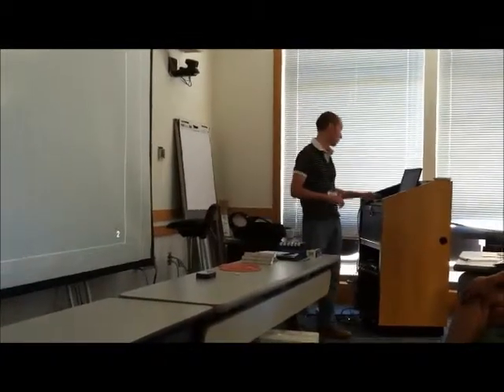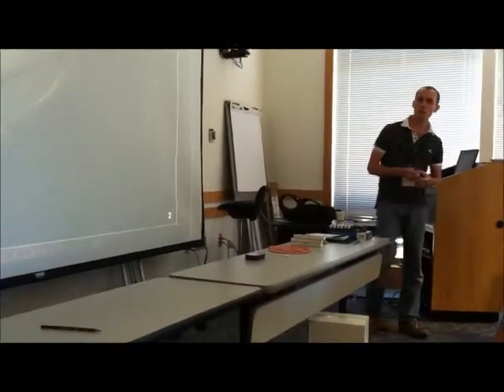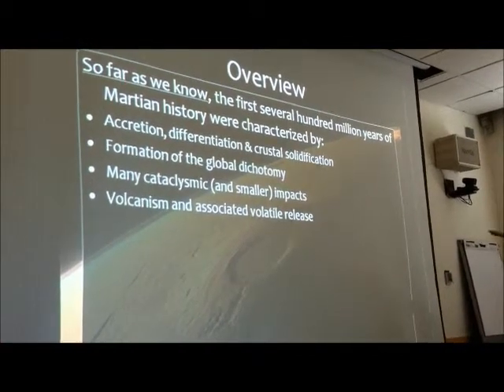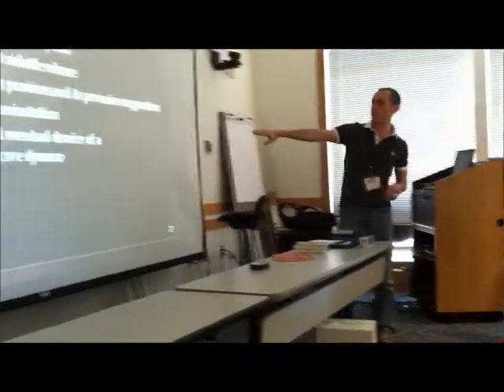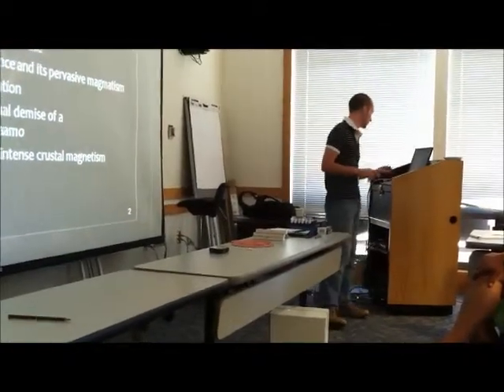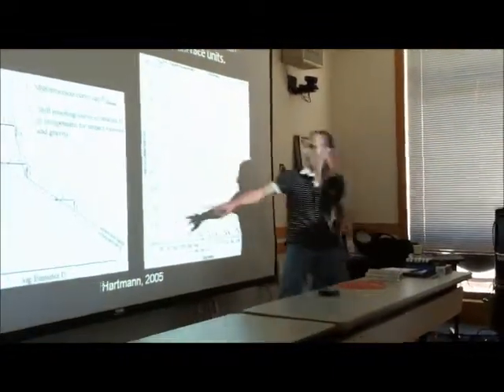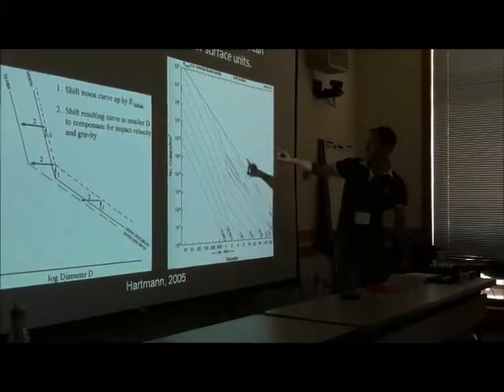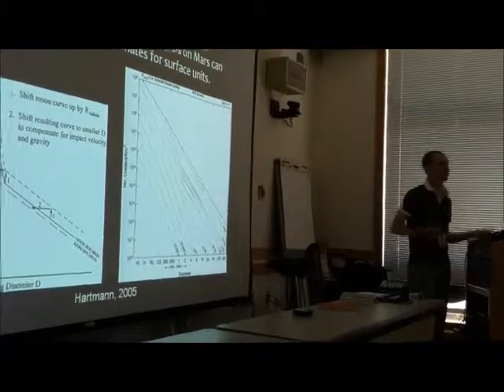MAVENmagFieldsIntro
Dr. Rob Lillis gave a great presentation on MAVEN's details regarding what we know about magnetic fields on Mars: past, present, and future ... or at least what we think will happen.  This video is part of his presentation to the MAVEN educator ambassadors.   Talk is great background for teachers.  Enjoy the knowledge.